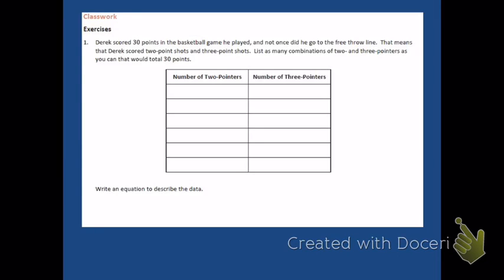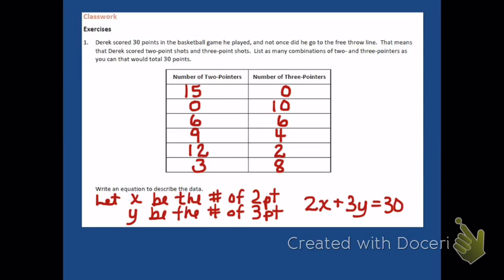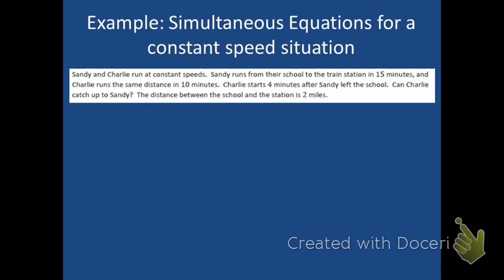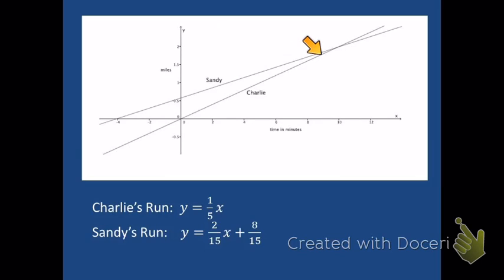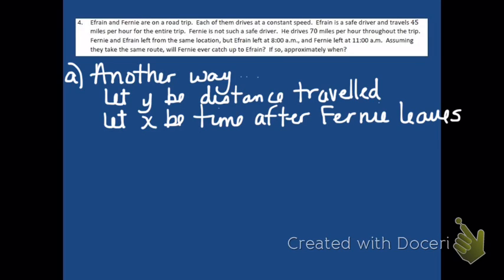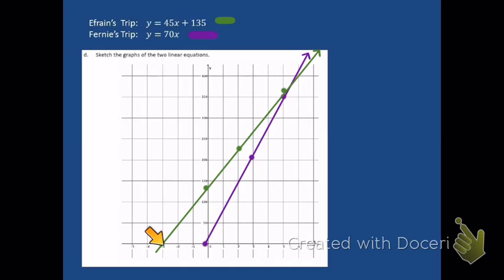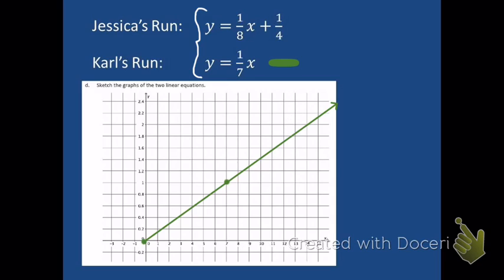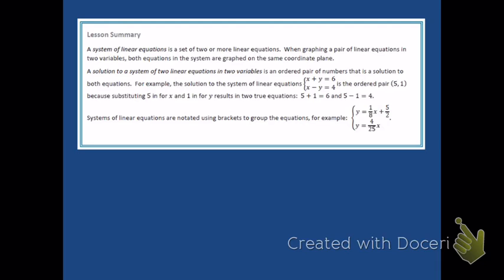8th Math Module 4 Lesson 24 (2016)